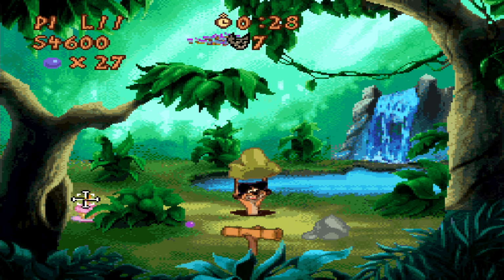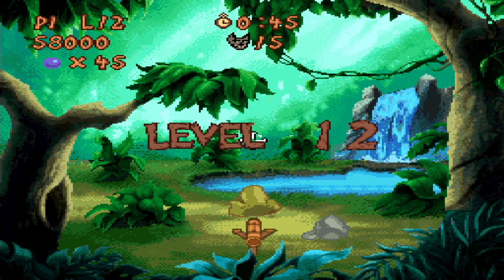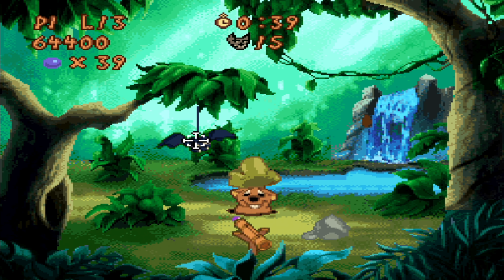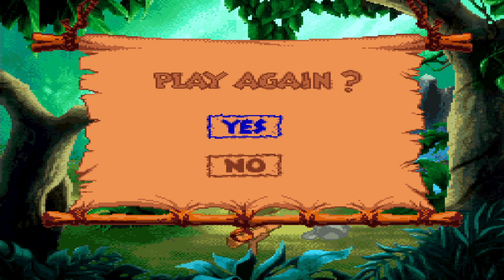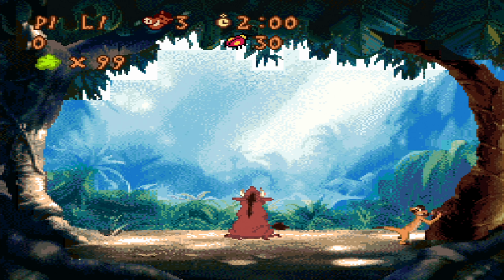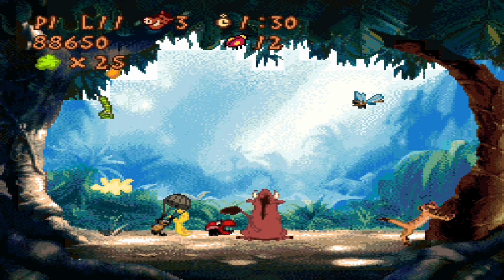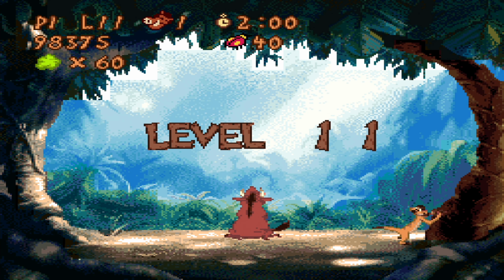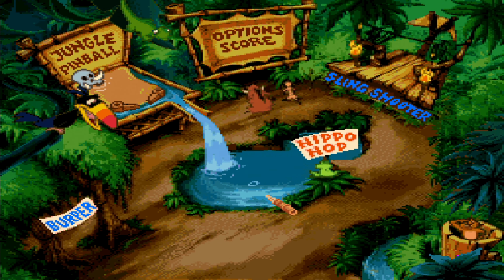Timon & Pumbaa's Jungle Games (SNES) - Finale - Sling Shooter + Burper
Today we will be doing the other two mini-games that this short game has to offer. These are by far the most fun ones and I therefore did not safe them for last for nothing 😁. Both are actually shooting games, but both in a completely different way. Let's see what Timon & Pumbaa still have in store for us in these final two jungle games...

Timon & Pumbaa's Jungle Games is a The Lion King spinoff game featuring the two most iconic characters from that movie. Timon & Pumbaa host four (five in the PC version) arcade style mini-games in the jungle for the player to enjoy. All mini-games make use of jungle animals, jungle themes and of course the jungle's two most famous inhabitants Timon & Pumbaa themselves. Can we get an as high score possible in all of their classical arcade games which have been turned into a jungle themed new one?

Chapter select:
(0:00) Sling Shooter
(10:19) Burper
(25:46) Closing